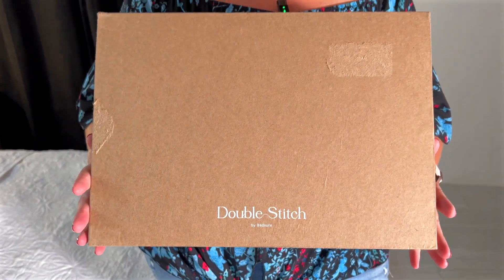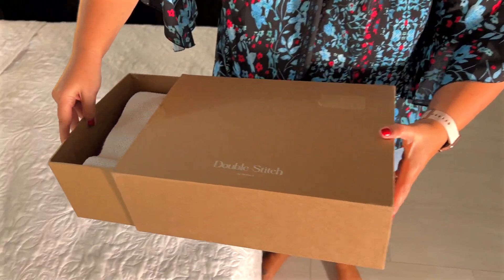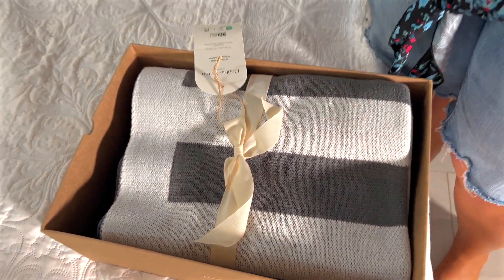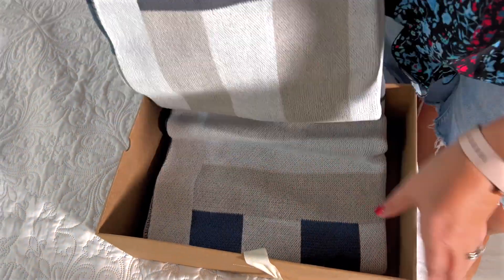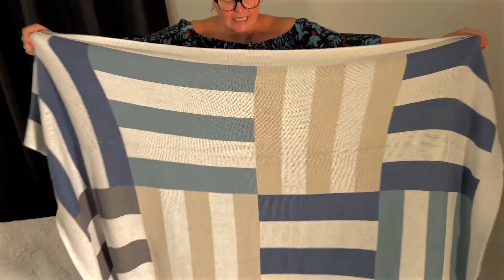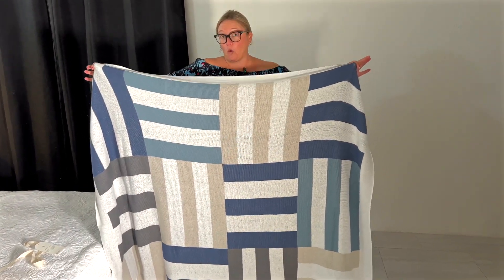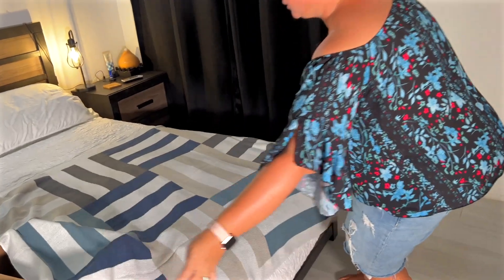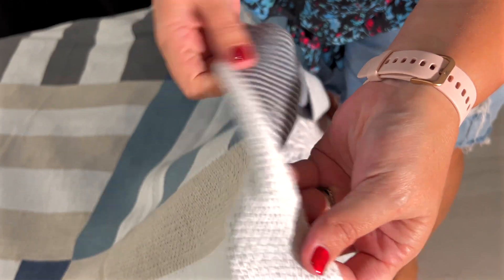Double Stitch by Bedsure Throw Blanket for Couch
You have a product you need a video review for?

WHAT WE SHOOT REVIEWS WITH:
➡️ Our Favorite Phone
➡️ Our Favorite Lights
➡️ Our Favorite Phone Lapel Microphones

WHAT WE STREAM WITH:
➡️ Our Favorite Mirrorless Camera
➡️ Our Favorite Lens
➡️ Our Favorite Stream Deck
➡️ Our Favorite Shotgun Microphone
➡️ Our Favorite Webcam
➡️ Our Favorite Audio Interface
➡️ Our Favorite B ROLL Lens
➡️ Our Favorite Variable Density Filter